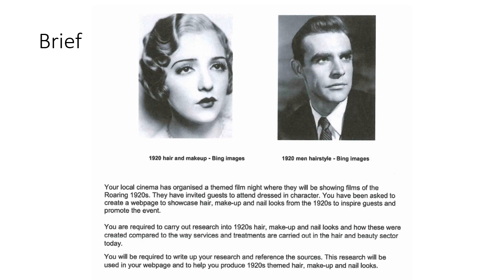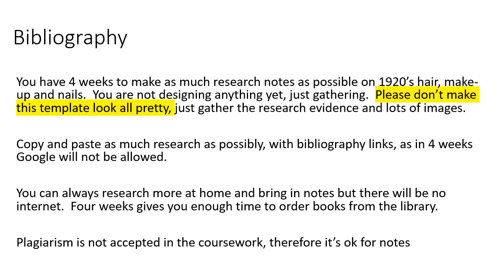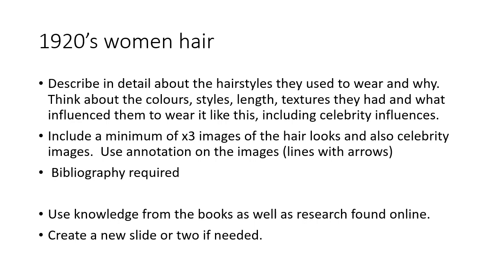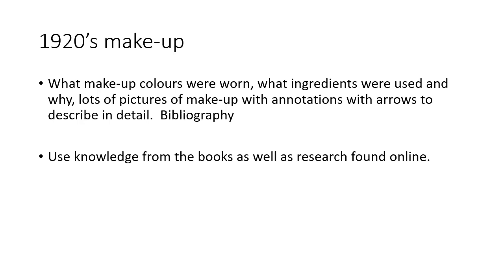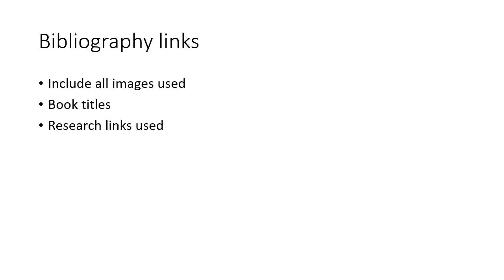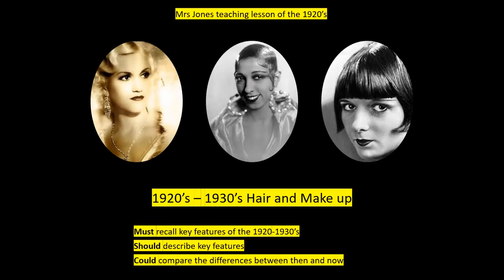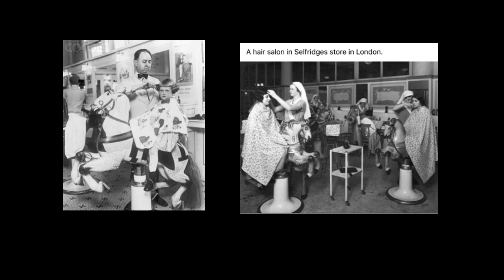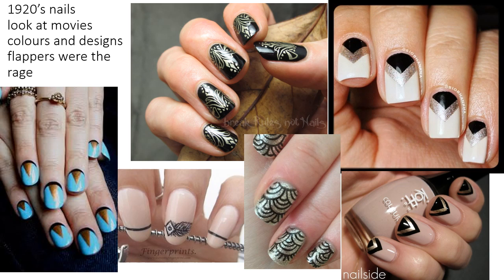1920's GCSE 2024 Hair & Beauty Technicals Brief and research notes only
This video will help Year 11 plan their research notes for the GCSE this month.  Next month you will use these research notes to make your final submission for the course.

Go to this resource to help you with year 11 revision after Easter.  This pack will show past test papers and answers.